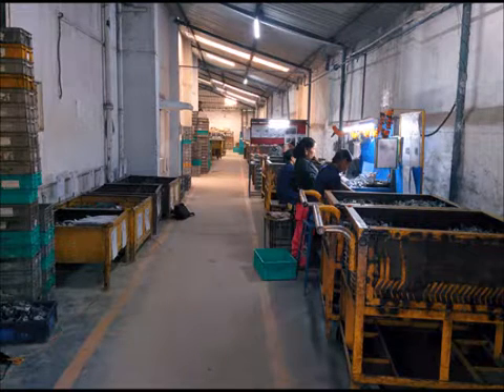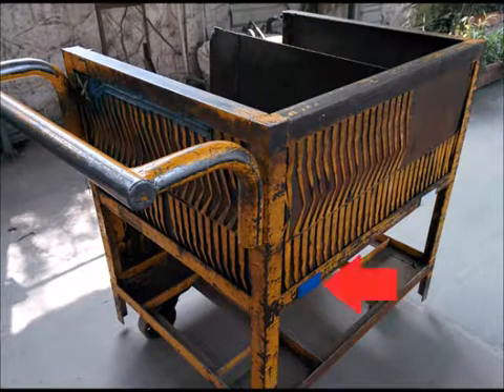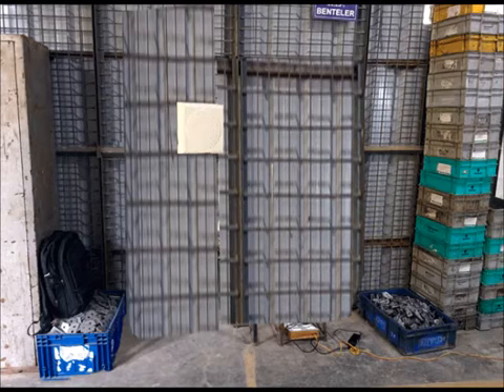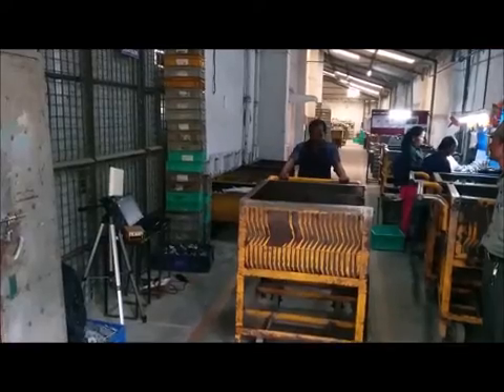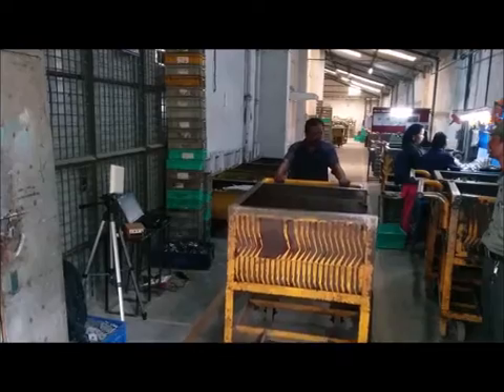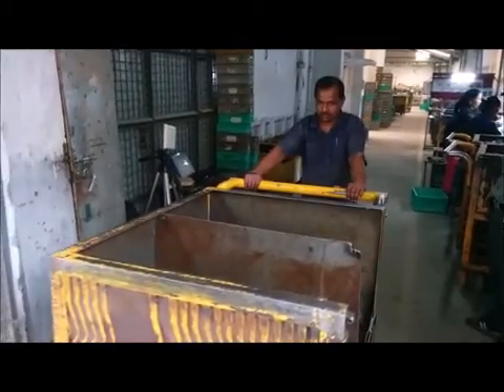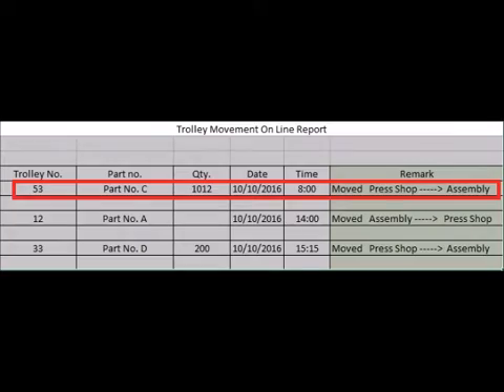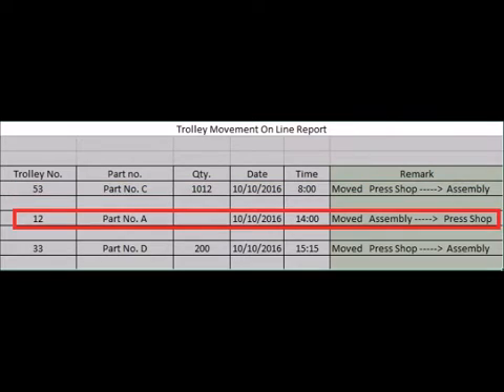Trolley Tracking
Trolleys and pallets are used in industries to carry parts from one department to another or to vendor/ customer locations.  Monitoring the movement of these assets with cost effective RFID system increases efficiency by on line monitoring assets.